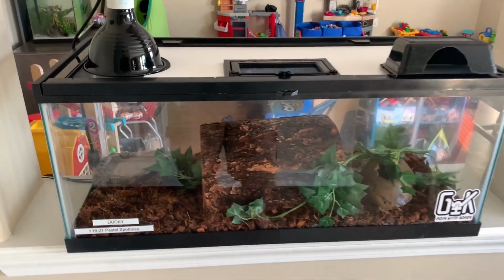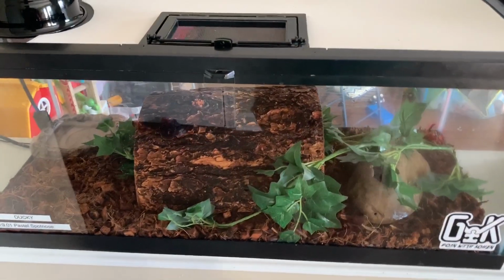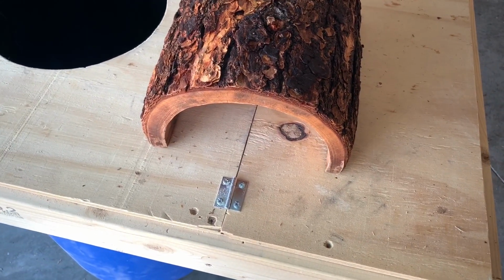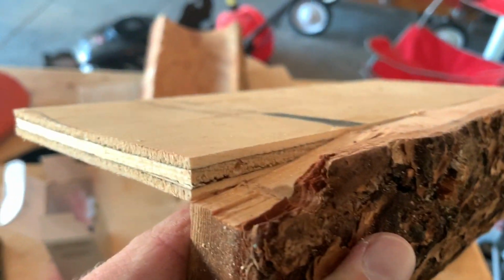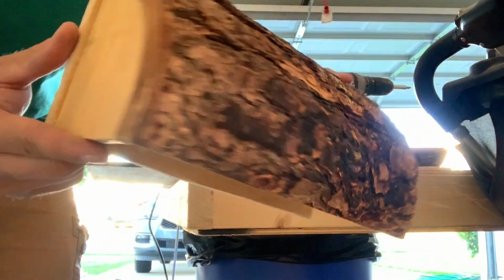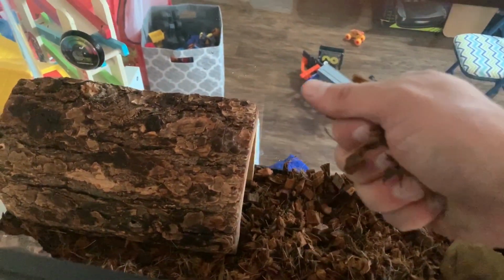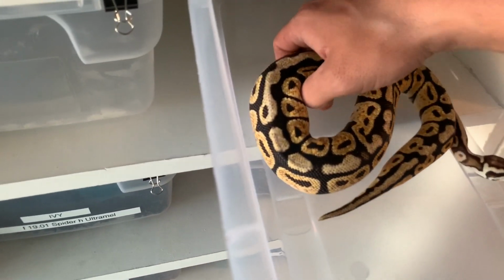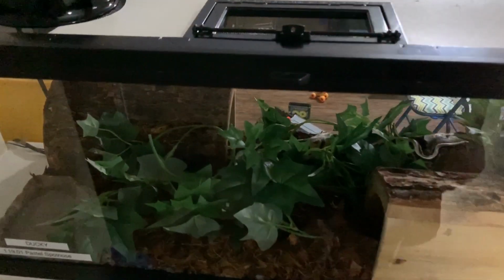Ball Python Tank Remodel - DIY Log Hide Life Hack - Terrarium Setup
My ball python Ducky has outgrown her hides & her tank needs a remodel. Log hides are not typically great for ball pythons, but I have an idea to fix that! Follow along for tips & tricks.